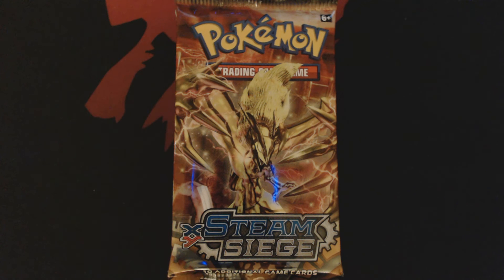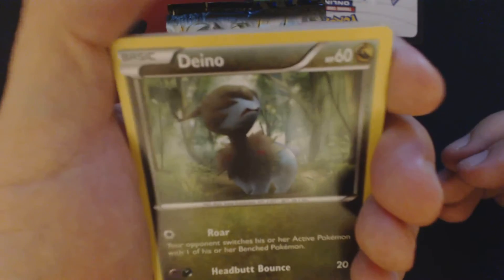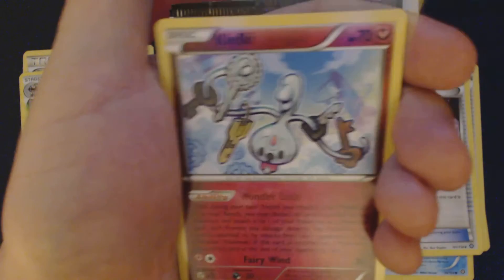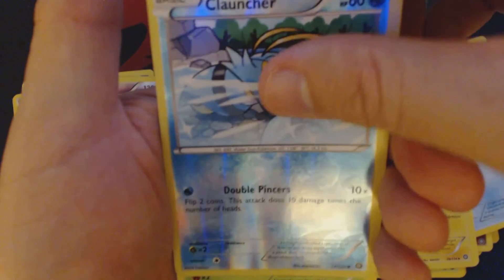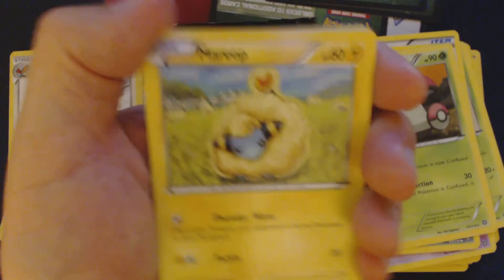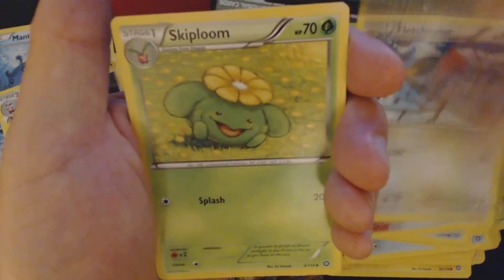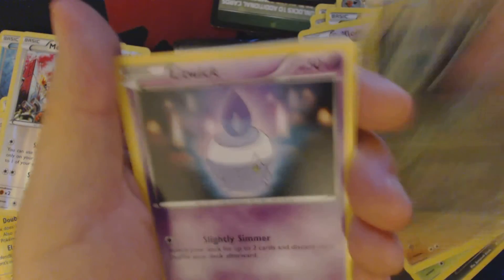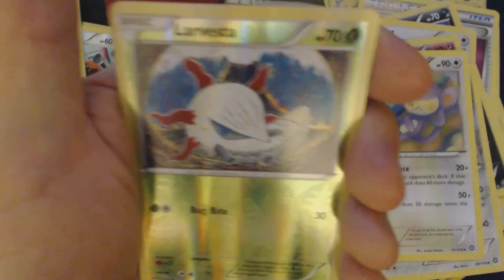XY Steam Siege Booster Box 1 Opening Part 2 Pokemon TCG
I show you what you could potentially get out of one quarter of one box of Pokemon XY Steam Siege.